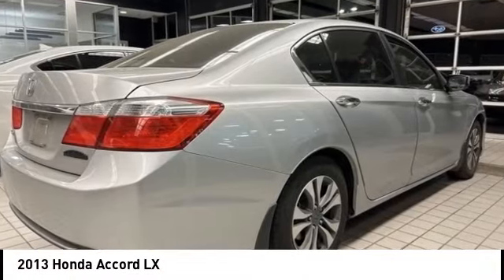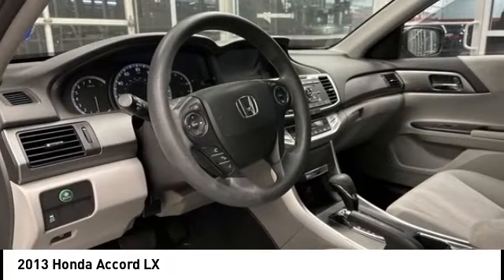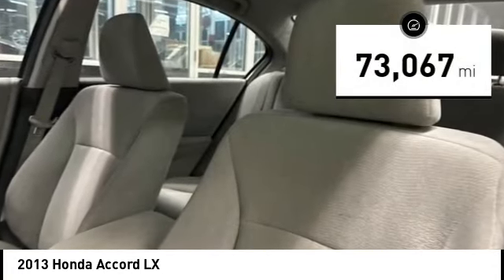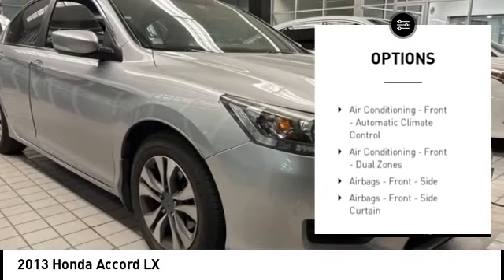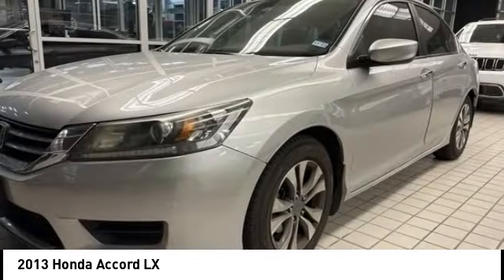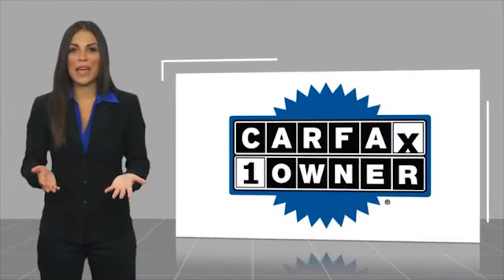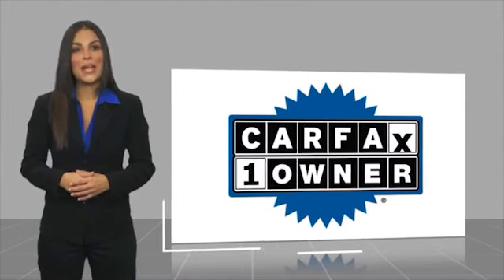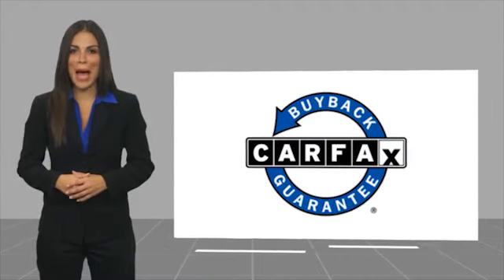2013 Honda Accord S189007A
2013 Honda Accord LX

Ewing Subaru
1555 Dallas Parkway

2013 Honda Accord LX Gray w/Cloth Seat Trim. Recent Arrival! CARFAX One-Owner. Clean CARFAX. Odometer is 9585 miles below market average! Alabaster Silver Metallic 4D Sedan 2.4L I4 DOHC i-VTEC 16V CVT FWD The PRICE you see, is the PRICE you pay! Does not include state applicable $150 doc fee, tax, title, license & registration. We offer several online shopping tools & technology that enable our customers to complete the purchase process without visiting the dealership. You can value your trade, apply for financing, get accurate payment estimates and more by contacting us today! We even offer a Touch-Less vehicle delivery option for your convenience. Many of our customers have already taken advantage of these options, and they remain available during this time. We are located at our all new location @ 1555 Dallas Parkway, Plano, TX 75093. Come see our brand new facilities! Apply online to get the process started before you come in. We offer free airport pickup. We can help facilitate low cost shipping directly to your door. Call for an estimate at (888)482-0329. Come see how easy it is to do business with the Ewing Automotive Group. Awards: * Car and Driver 10 Best Cars * 2013 IIHS Top Safety Pick * 2013 KBB.com Brand Image Awards Kelley Blue Book Brand Image Awards are based on the Brand Watch(tm) study from Kelley Blue Book Market Intelligence. Award calculated among non-luxury shoppers. Kelley Blue Book is a registered trademark of Kelley Blue Book Co., Inc. Car and Driver, January 2017. Please note dealer delivery to customer location is subject to additional fees depending on location. Please note legal requirements must be met for online transactions to safeguard and protect consumer rights, see Dealer for additional details as may be required. While every reasonable effort is made to ensure the accuracy of this inform